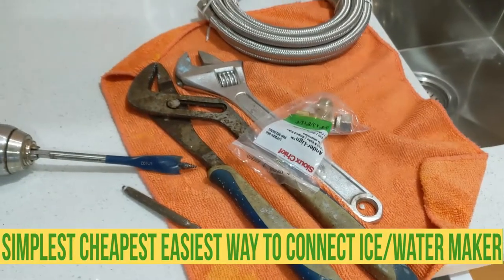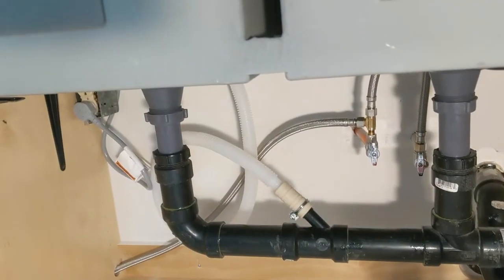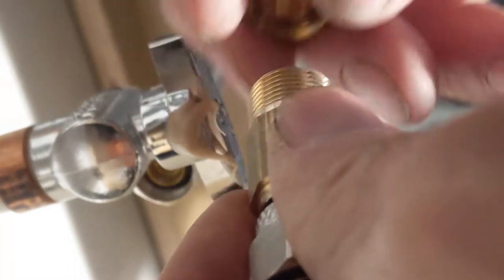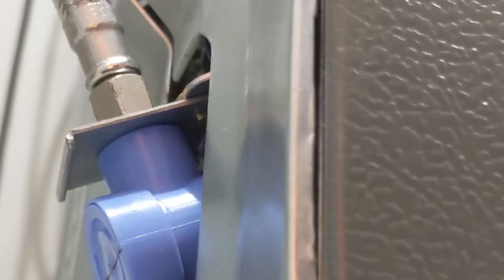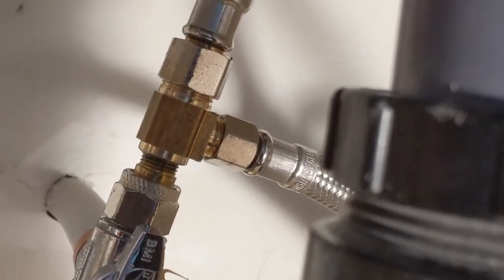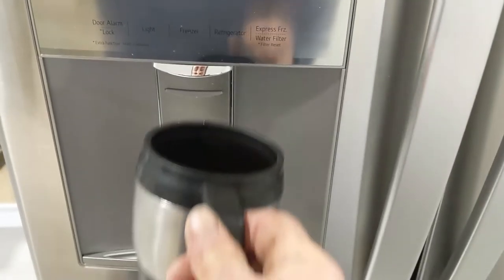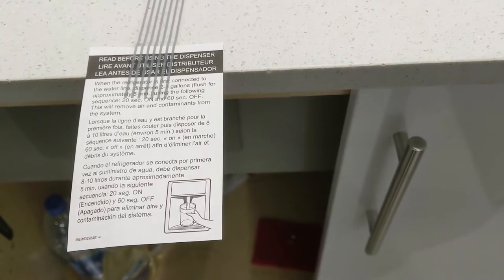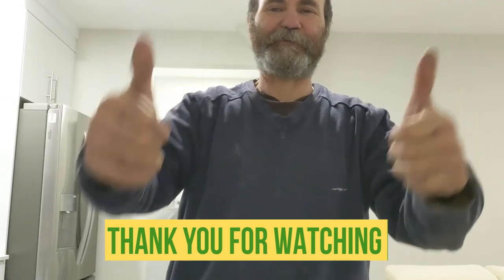How to Connect an ice maker to a Fridge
A simplest, cheapest and easiest way to how connect ice/water line to a fridge. No soldering or plumbing skills required. God bless You.

Ice maker

Fridge water/ice maker hose

3/8 1/4 turn water shut off

Frost free garden faucet

Electrical outlets

Dimplex heaters

Electrical wires

Measuring Tape

Caulking Gun

2" Putty Knife

Taping Knife

Crescent Wrench

100% Silicone Kitchen and Bath

2" Drywall Wood Screw

PVC Tape

14’’ Finishing Trowel for Drywall Taping

4" Putty Knife Full Flex

Drywall Compound

Drywall gun

Brand Nailer